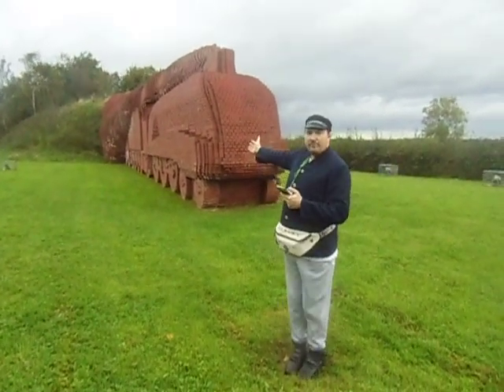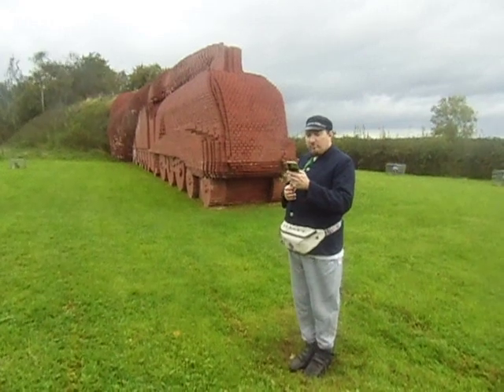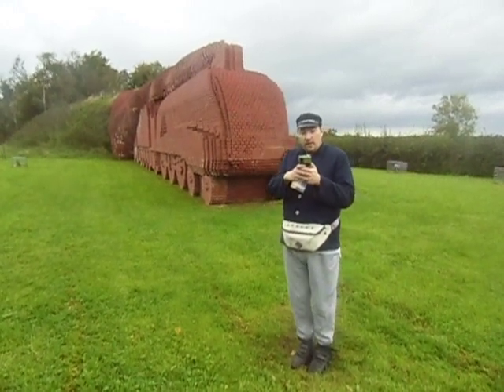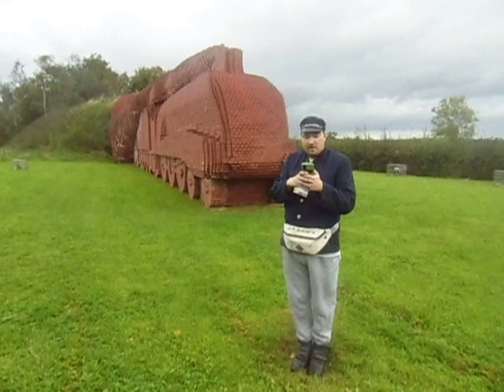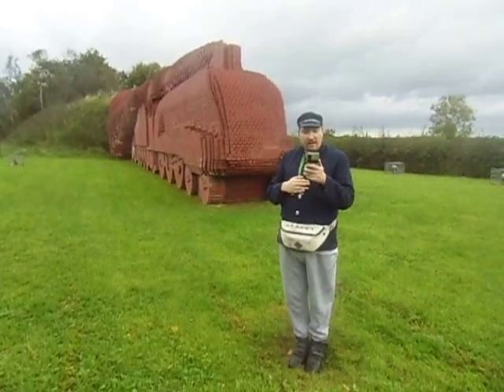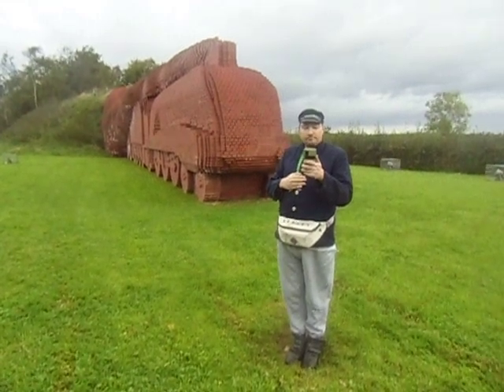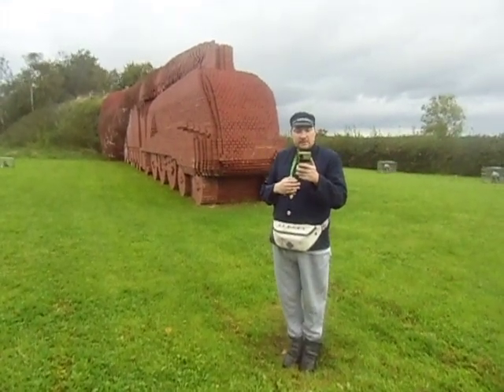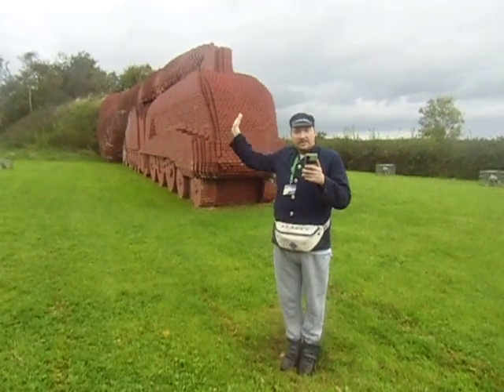Darlington Train Sculpture 05/10/23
so yes guys here im infront of the train sculpture located just outside morrisons darlington its next to the  mainroad its a class a4pacific based of the a4 mallard so i hope you enjoyed me talking and in my trainspotting uniform i look like the driver of the A4 it took me alot of takes to get it right